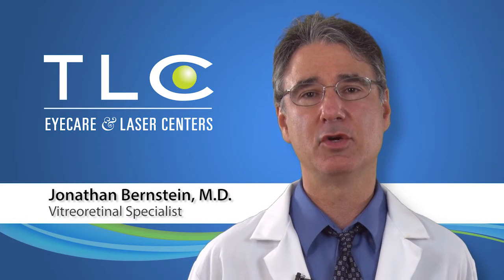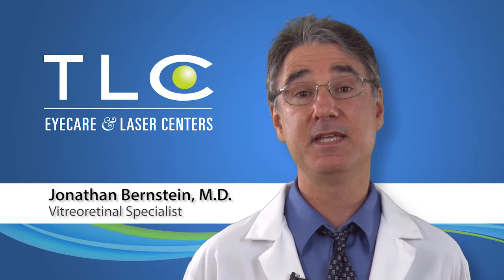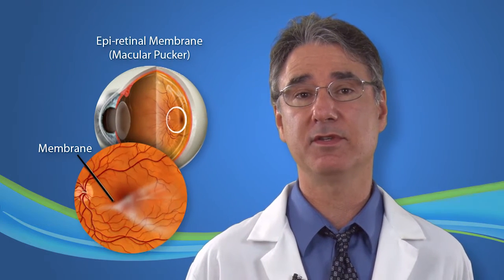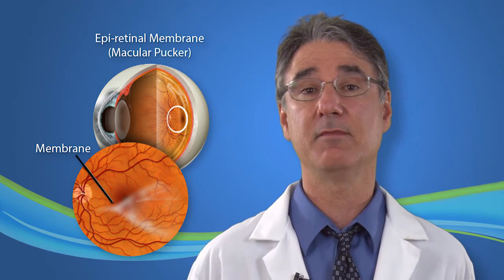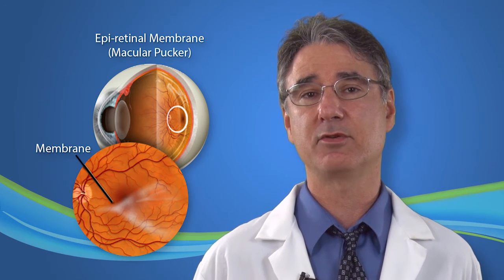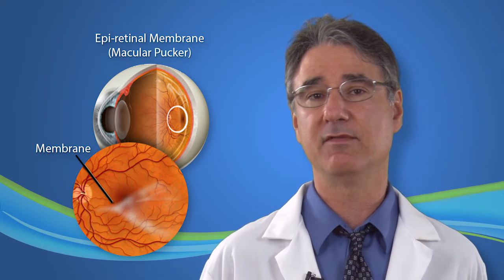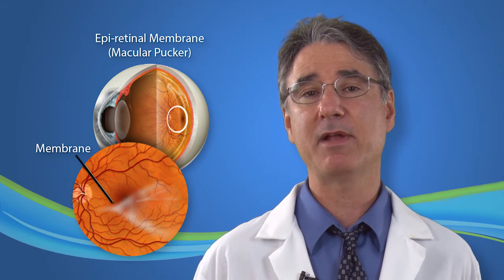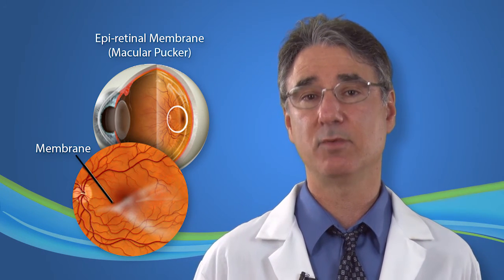What is an Epiretinal Membrane?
Jonathan M. Bernstein. M.D. discusses Epiretinal Membranes.

Specialty Eye Institute’s team of doctors are nationally known leaders in the treatment of Cataracts, Glaucoma, Diabetic Retinopathy, and Macular Degeneration. Preferred providers of LASIK, Laser Eye Surgery, PRK and LASIK.

Specialty Eye Care
Eye Care Specialists
Ophthalmologists
Eye Doctors in Michiganrnstein-m-d/